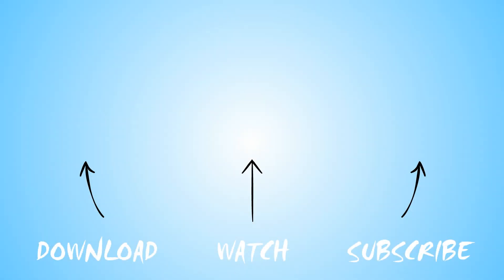Body Parts, Poo & Farts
Celebrate the human form, with Body Parts, Poo and Farts
Koit's channel is a collection of strange animations and songs straight from the demented mind of Koit himself!
Witness true weirdness and jump on the Koit train to be one with the randomness and filth.